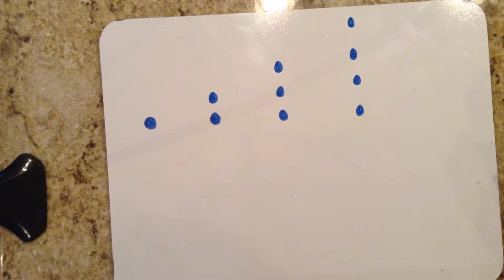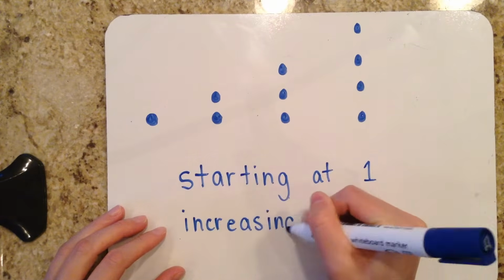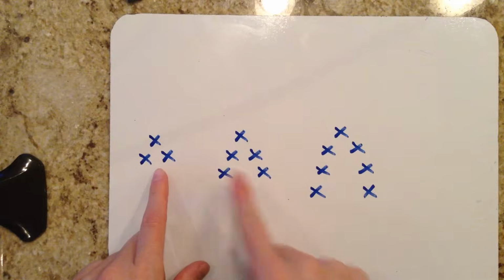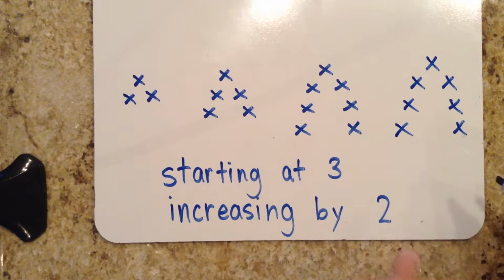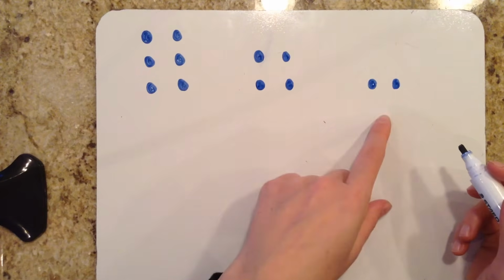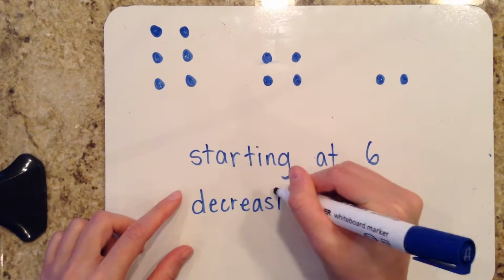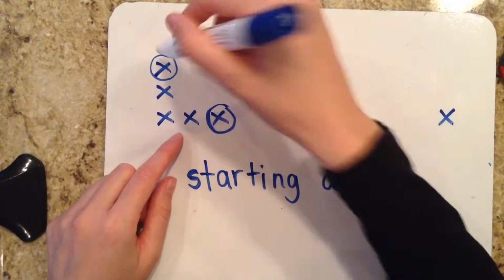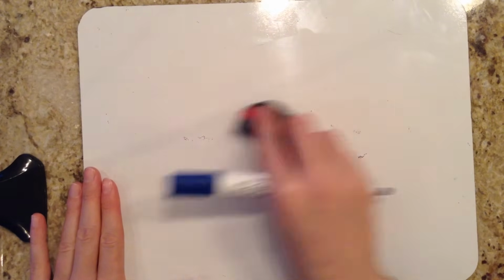Understanding Patterns: Increasing and Decreasing Patterns